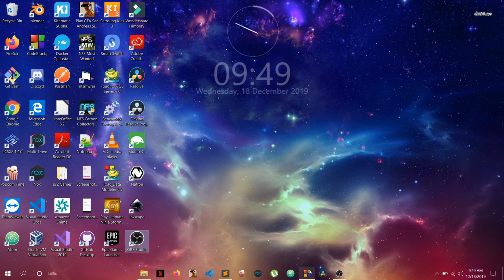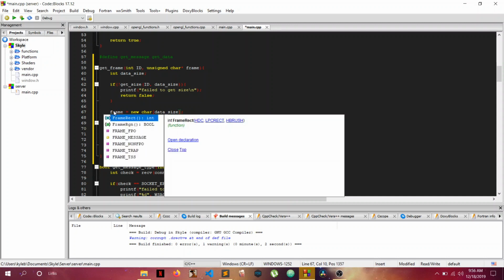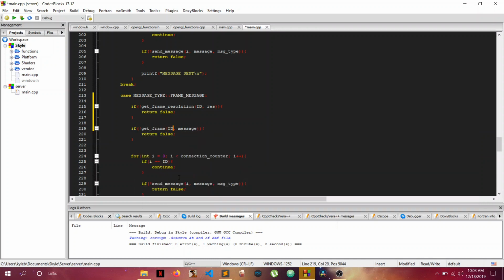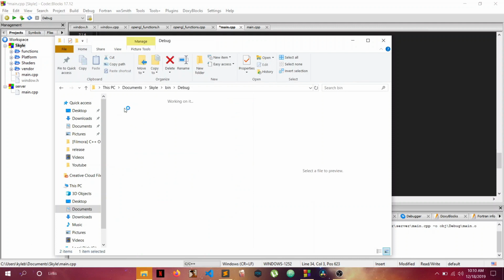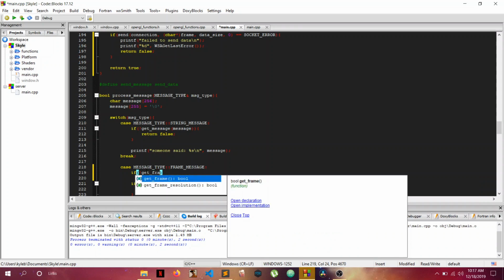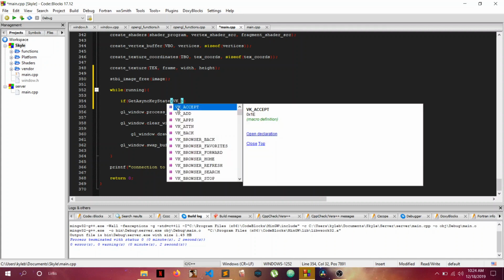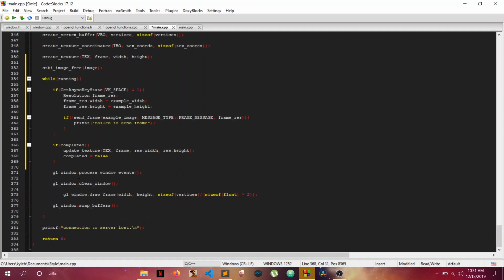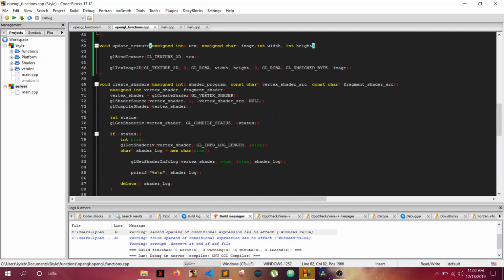C++ OpenGL Skype Clone Tutorial 11: Sending Image Over Network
Hey Everyone. This is part 11 in the video series of creating a C++ Skype clone. In this video we will send an image (frame) to another instance of the program.

Throughout this series we will be creating a skype clone which will utilize c++, opengl and networking.